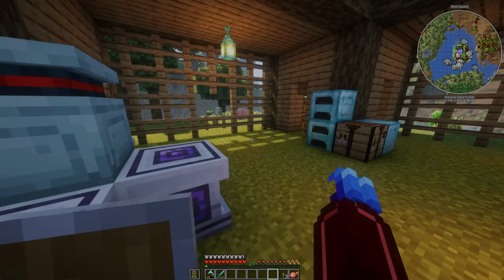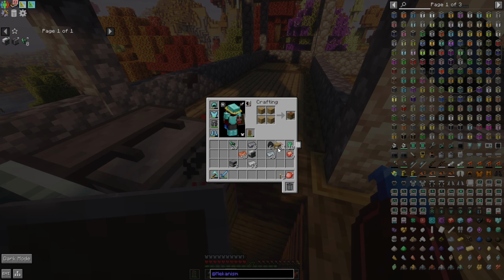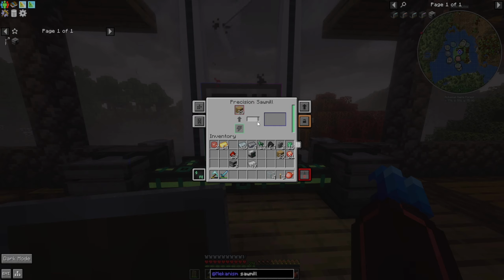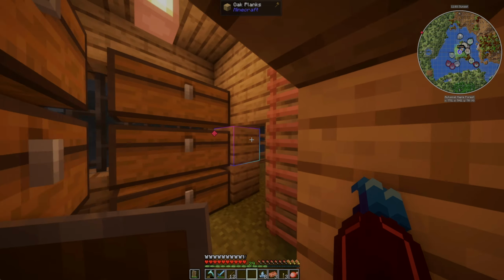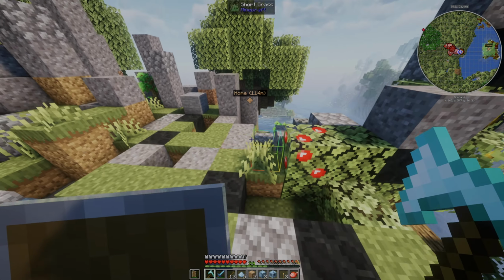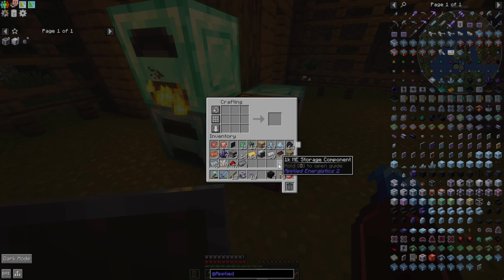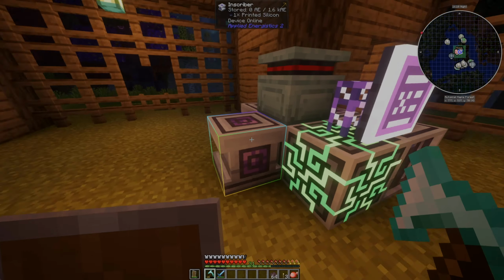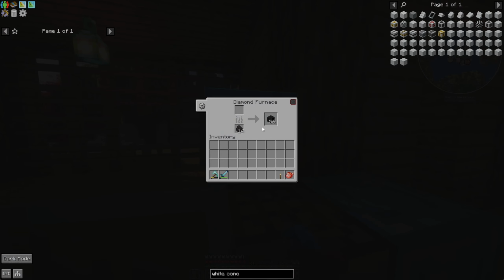The ULTIMATE Starter Guide to Mekanism in All The Mods 10!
Hey all, in todays video we get started into Mekanism and also get our very own AE2 system and our first two disks! Hope you all do enjoy!

I partnered with Akliz Server Hosting to bring you guys the ULTIMATE game server hosting experience! Use my link to sign up for your very own server and get discounted rates!